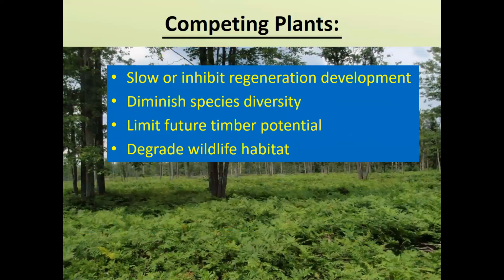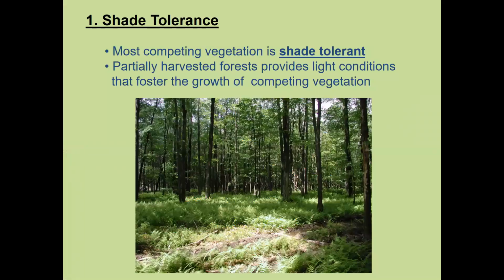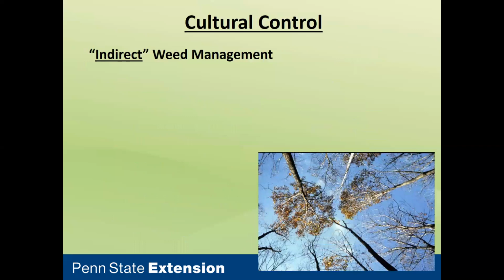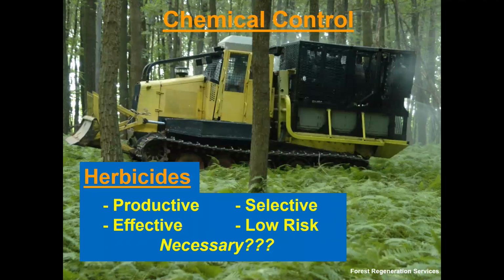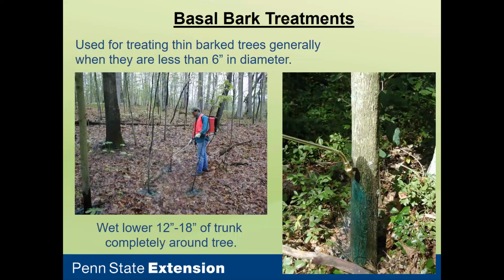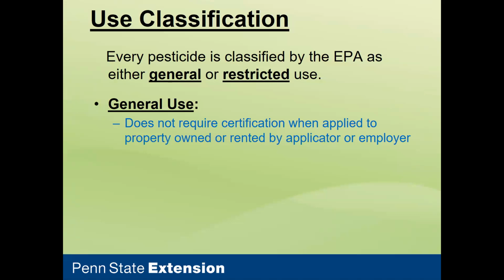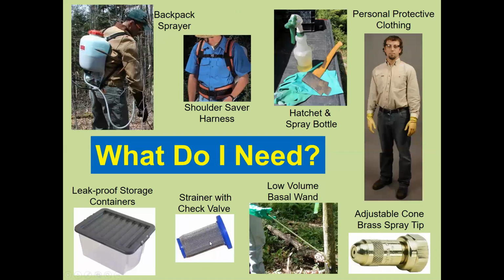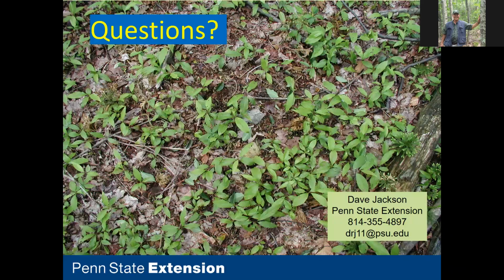Using herbicides to manage vegetation in hardwood forestry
Forestry labeled herbicides are a low risk, economical, and effective means of controlling undesirable vegetation in hardwood forest management.  They can be used are used for achieving many objectives including: establishing desirable regeneration, increasing tree growth and timber production, creating and enhancing wildlife habitat, and controlling non-native/invasive plants.  This training will highlight forestry herbicide application methods, products, and treatment guidelines for controlling competing and invasive vegetation. Presented December 19, 2018 by Dave Jackson, Penn State University Cooperative Extension.